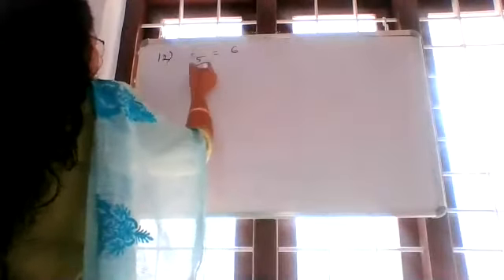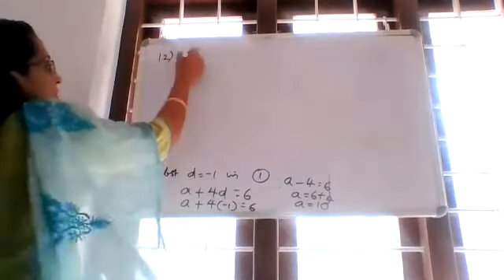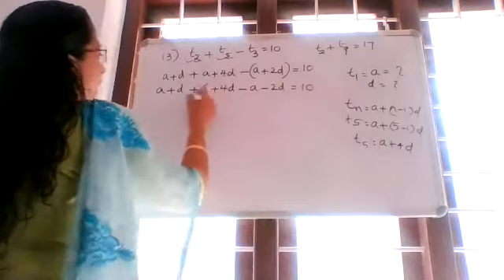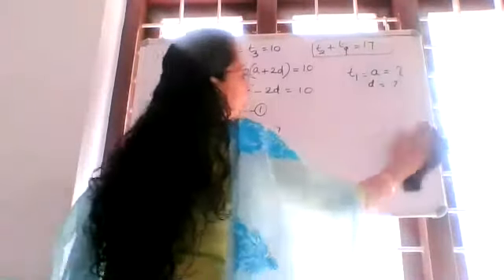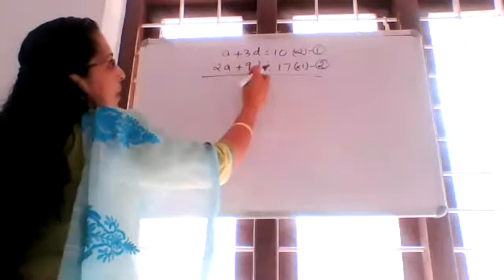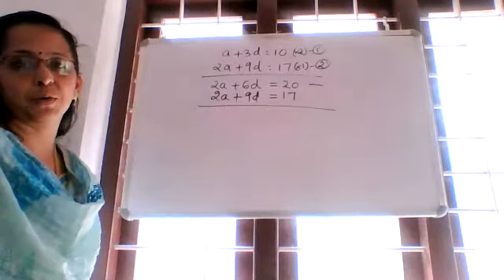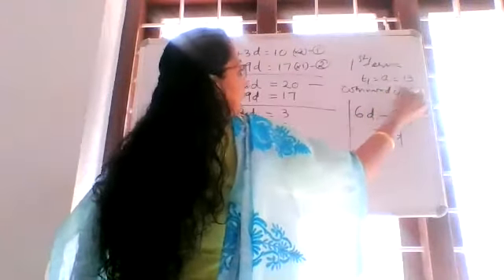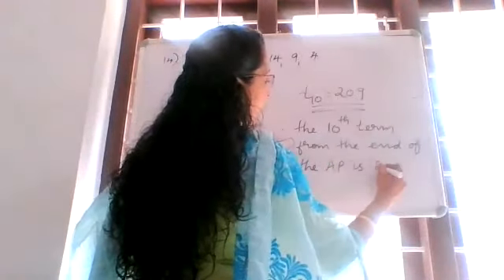AP10(A) Questions 12-14